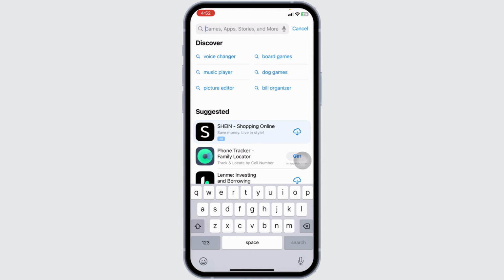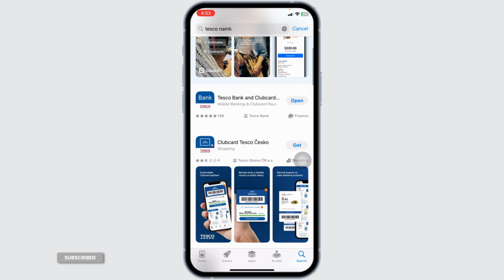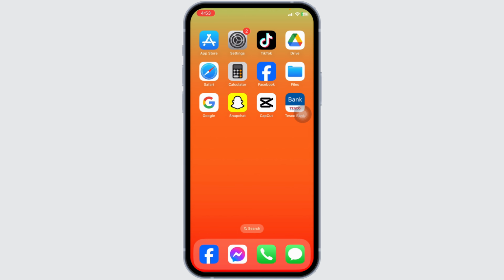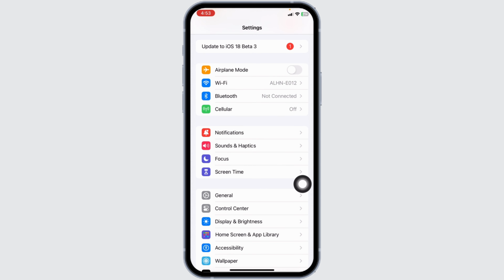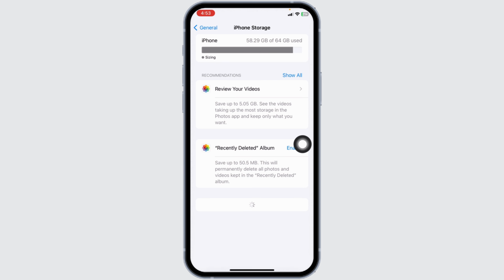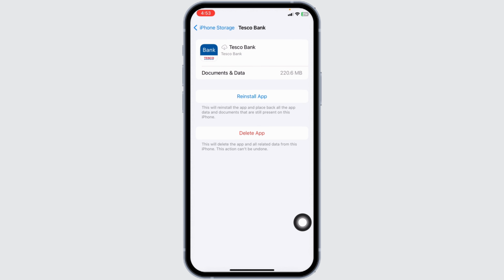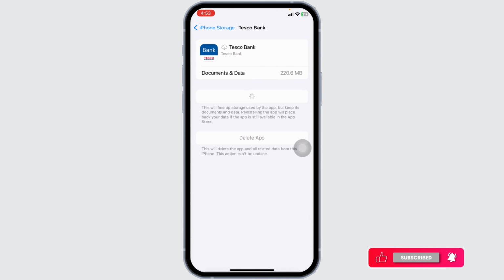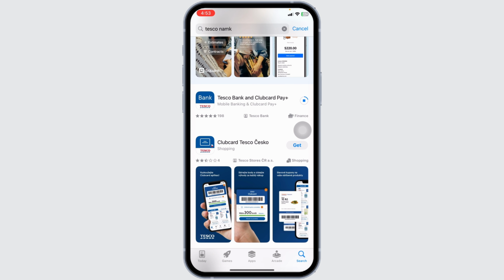How To Fix Tesco Bank App Not Working 2024 (EASY)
Tutorial On How To Fix Tesco Bank App Not Working 2024 (EASY)

Welcome to Official Help Desk! In this video, we'll guide you through the process of fixing the Tesco Bank app not working in 2024. We'll also cover why your Tesco app might not be working and provide steps to resolve issues with the Tesco banking app.

📝 **Topics Covered:**

- How To Fix Tesco Bank App Not Working 2024: Step-by-step instructions to troubleshoot and resolve common issues causing the Tesco Bank app to malfunction.

- Why is my Tesco app not working?: Detailed guidance on identifying common reasons why the Tesco app may not be working and how to address them.

- Tesco banking app not working: Tips and solutions for fixing issues with the Tesco banking app, ensuring you can access your banking services without any trouble.

0:00 - Introduction
0:05 - How To Fix Tesco Bank App Not Working 2024
0:15 - Why is my Tesco app not working?
0:25 - Tesco banking app not working

💬 Have you encountered issues while using the Tesco Bank app? What solutions worked for you? Share your experiences or ask for help in the comments section below!